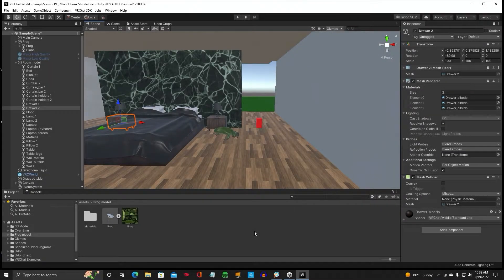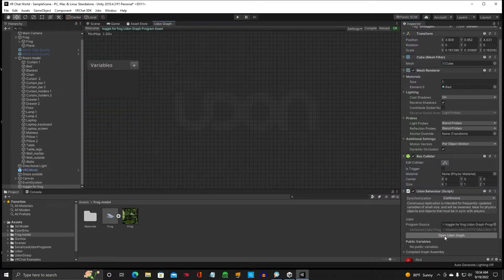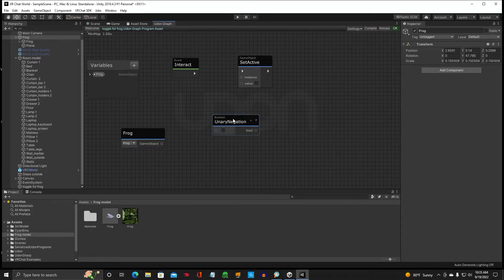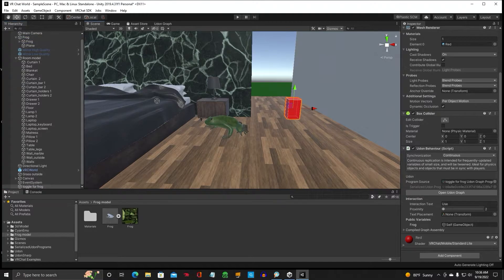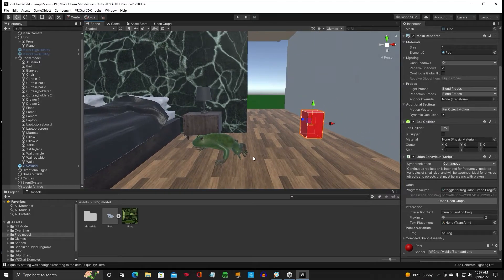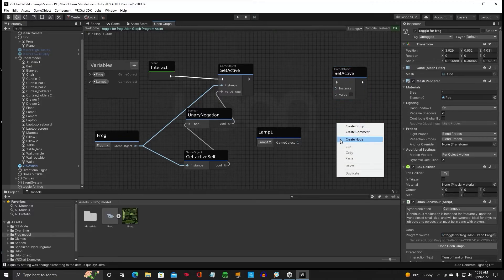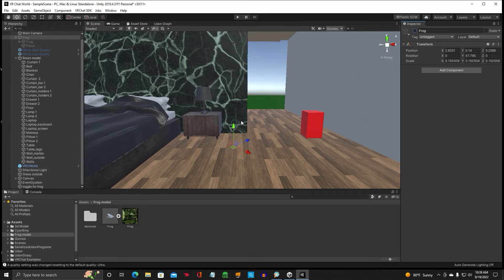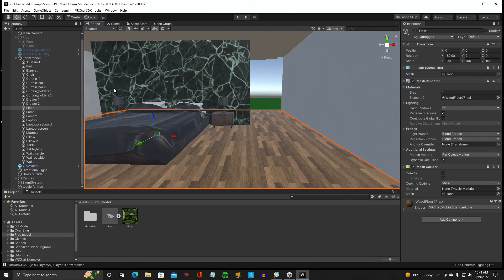(VRChat) Unity Tutorial - Player toggle for turning an object on & off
VRChat World Building Unity 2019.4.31F1 (SDK3)
How to create a toggle button to turn different objects on and off in your VRChat World.
*Note: Toggle is Local, not Global

(Free with animation)